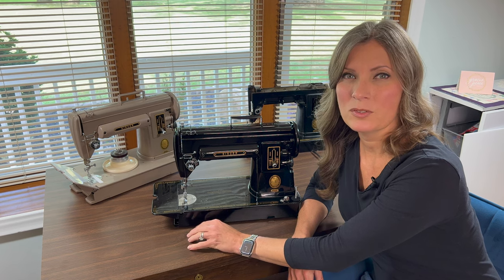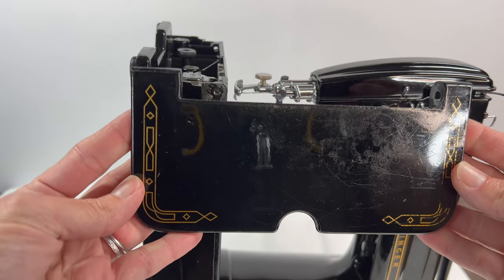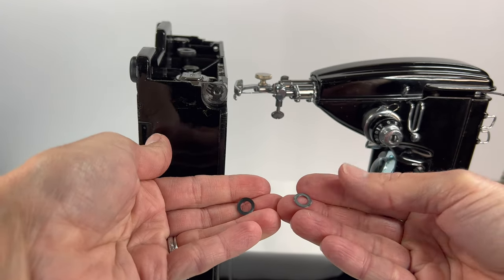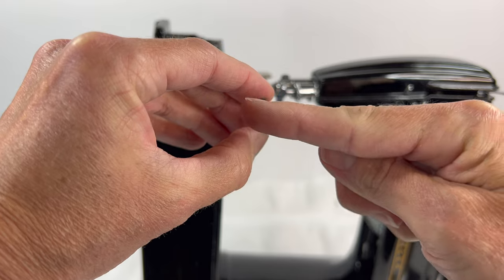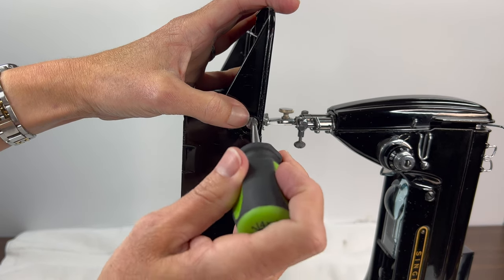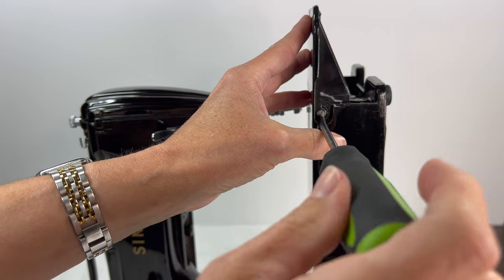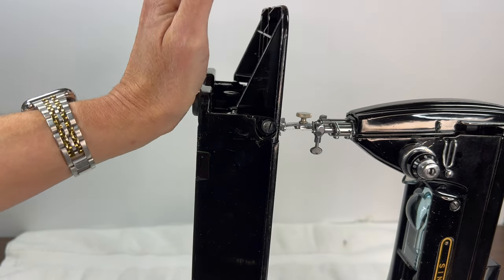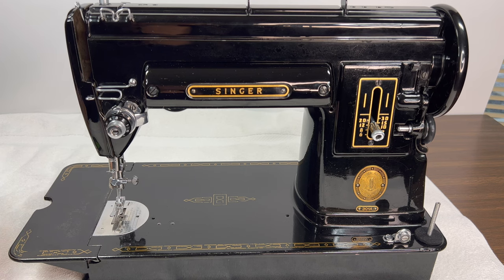How to install the bed extension on a Singer 301and fix the flop: Singer Restoration Series Finale!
Learn how to reinstall the bed extension on a Singer 301 and stop it from flopping. This is the final video for the Singer 301 Restoration Series! Keep watching for the next series announcement at the end! Follow along as I disassemble and restore a Singer 301. In this series I will show you how to remove parts, clean, troubleshoot and then reassemble the 301.

Here is the link to the video that shows you how to remove the bed extension on a Singer 301